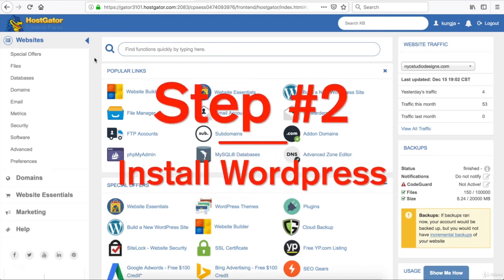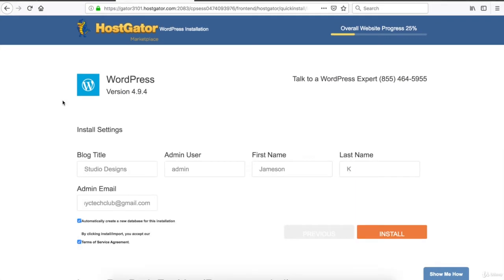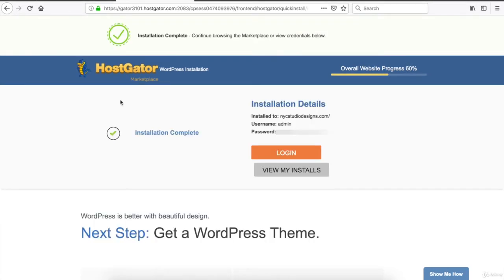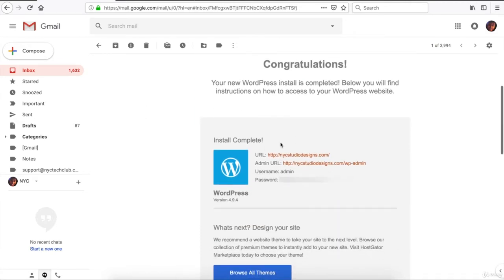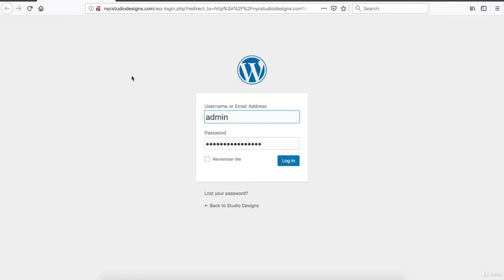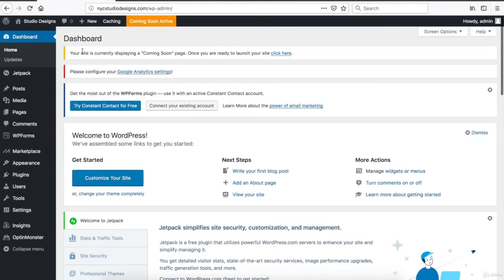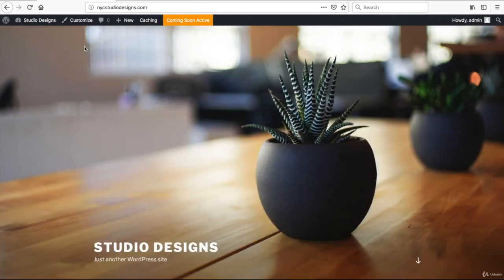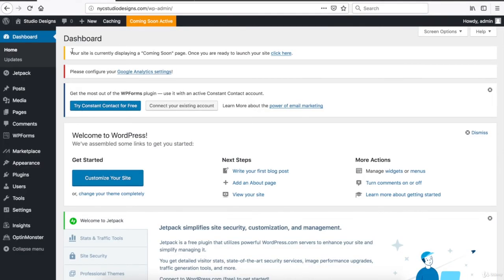How to install WordPress in Hostinger Web Hosting | Hostinger best plan | Unlimited MySQL Hosting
This video is about why Hostinger Web Hosting is best and a demenstation of WordPress installation.